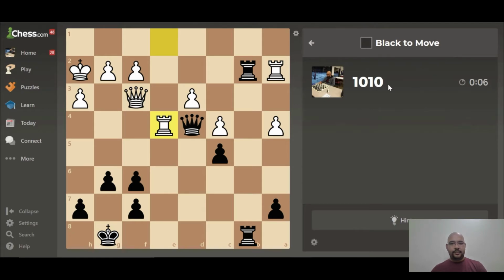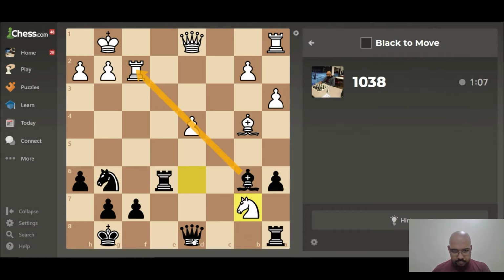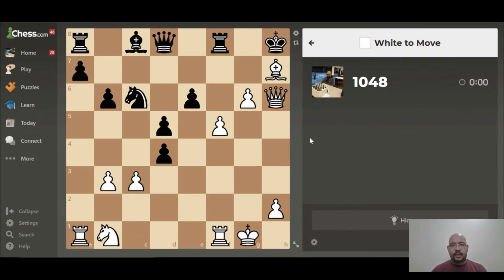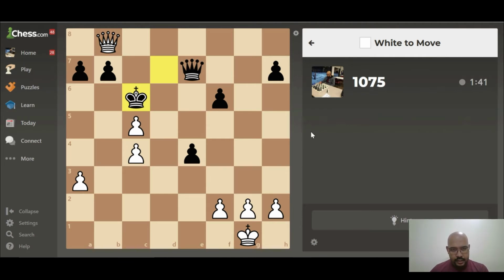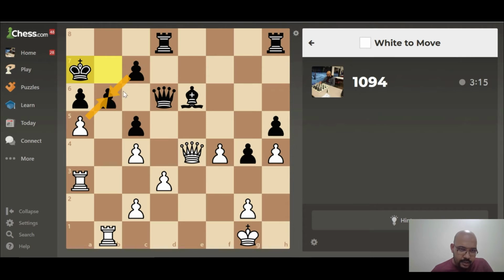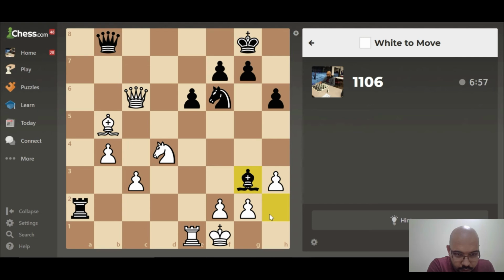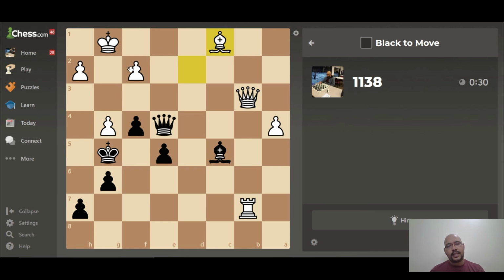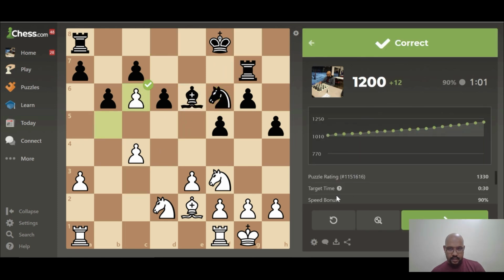Let's Solve Chess Tactics #5 (Ratings 1000 to 1200)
Learning Chess tactics is an essential part of improving your Chess. In this series, I share my thought process while solving Chess tactics puzzles on Chess.com. Solve them with me if you like!

I offer private and group Chess lessons online to beginner and intermediate players.